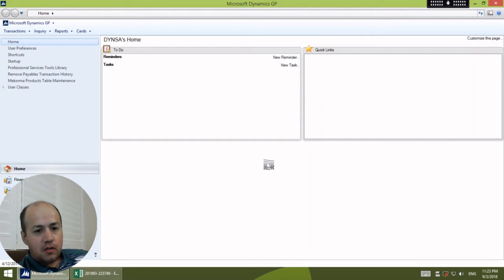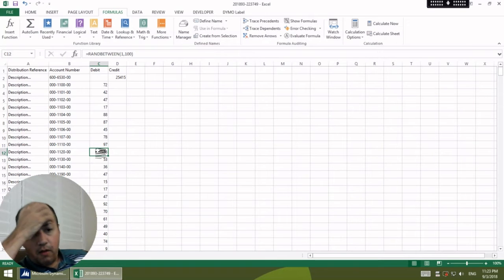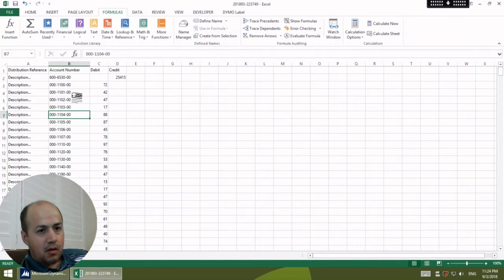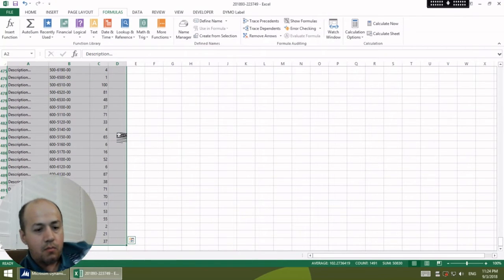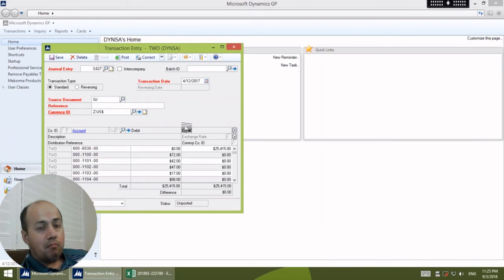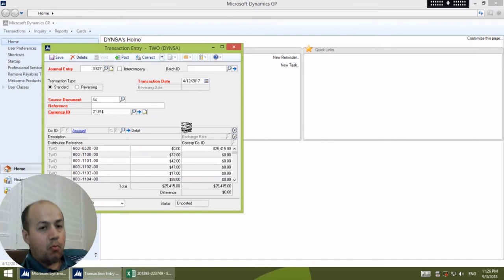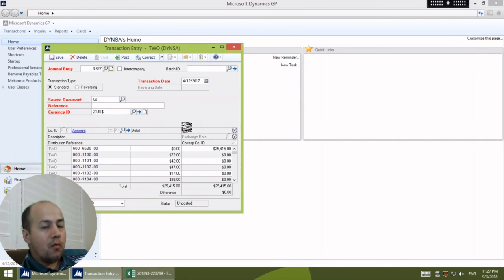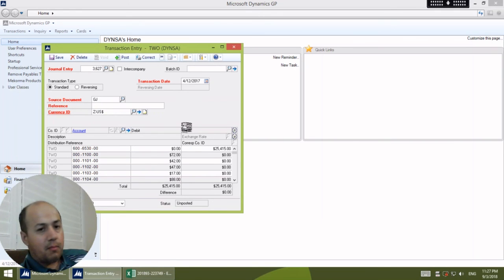Dynamics GP: Copy and Paste from Excel